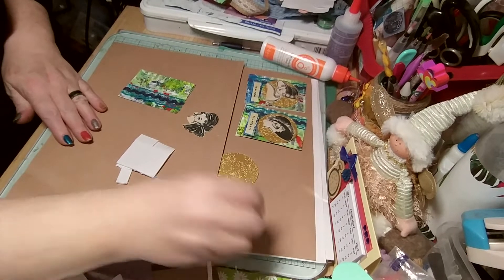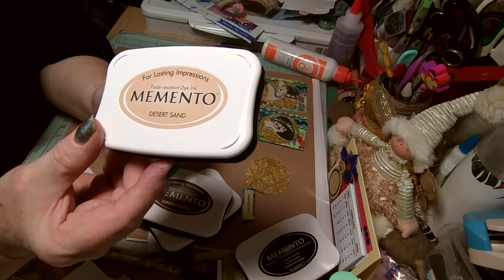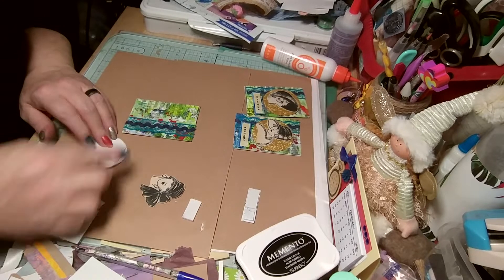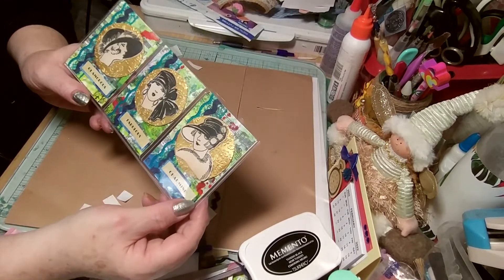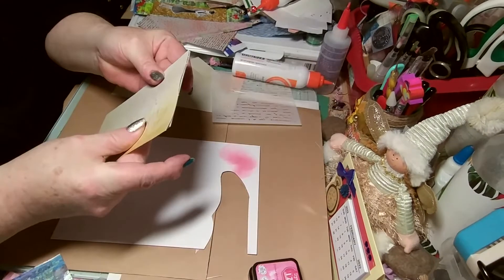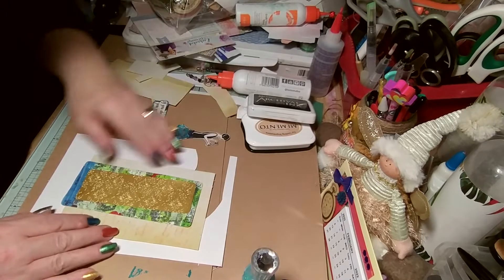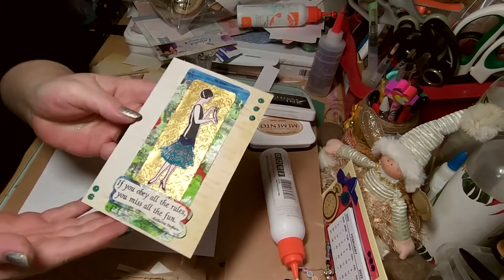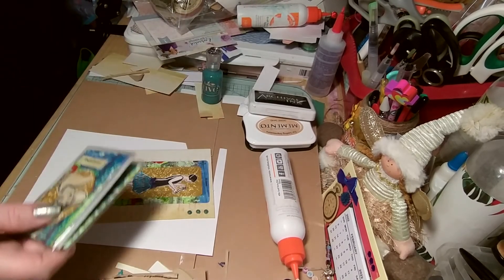My giveaway entry for Ros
Failte and Welcome. Today I'm showing you me making my entry to Ros for her giveaway. Cheers.